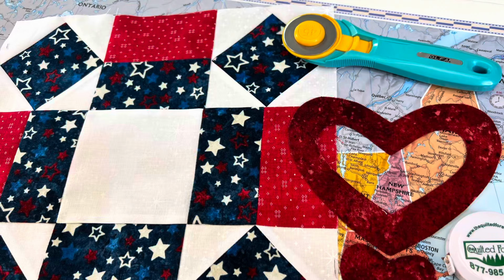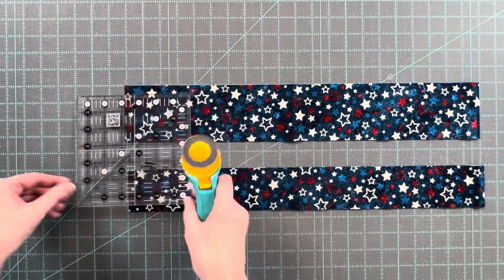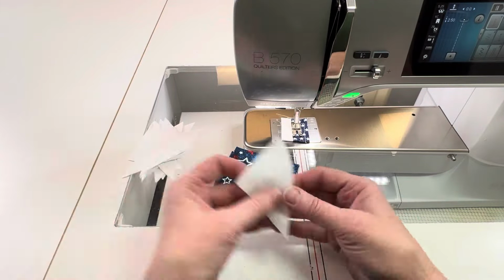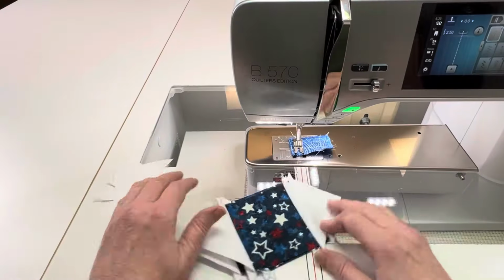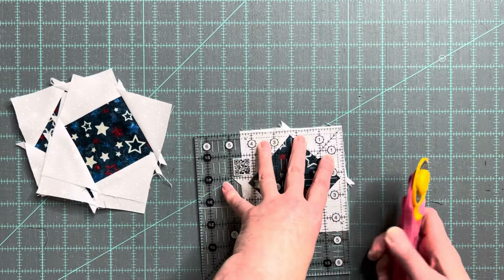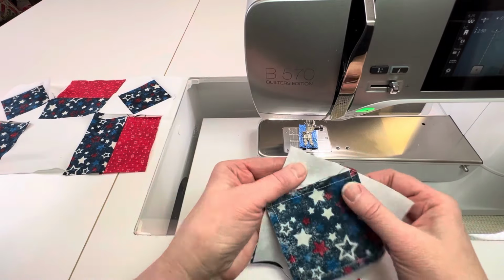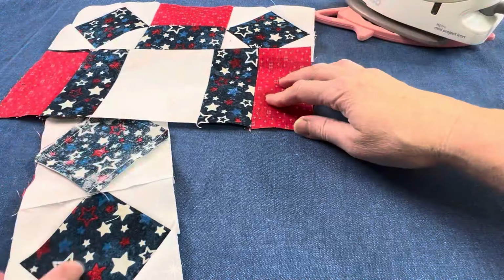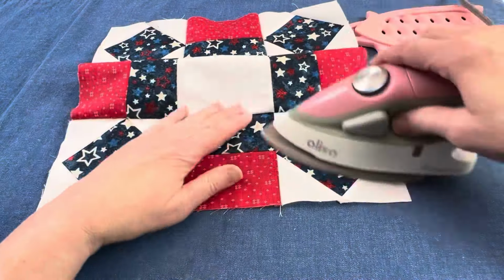New Hampshire - Block 37 of 50! Celebrating the States Block of the Month - a 4+ year quilt project!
Our version of the New Hampshire block needs three fabrics: a light (white), a medium (red), and a dark (navy).   Watch the video to see how we made it!

Join us as we make a once in a lifetime quilt to get ready for the Semi-quincentennial! (250 years!)
We started this multi year (January 2022 through February 2026) Block of the Month to celebrate the Semi-quincentennial of the USA which will happen in 2026! One block a month for four+ years will make this quilt a manageable project for a once in a lifetime celebration for the United States! 250 years might seem young to our friends from all over the world but we're going to celebrate!
It's going to be a great scrappy block quilt!  I am making my blocks in Red, White, and Blue but you can use any color combination you want.  The color combinations that I've seen posted on our Facebook group, The Quilted Forest Friends, are AWESOME!! I am so looking forward to seeing your finished blocks. Join our Facebook Group and share the blocks you've made!

All of the videos in this series may be found in our "Celebrate the States" playlist at this link:

The block will measure 12 1/2" x 12 1/2" (12" x 12" finished in the quilt.)

For this month's block, you'll need three fabrics:

1 light square, 4 1/2" x 4 1/2"
8 light squares, 3" x 3"

4 medium rectangles, 2 1/2" x 4 1/2"

4 dark squares, 3 3/8" x 3 3/8"
4 dark rectangles, 2 1/2" x 4 1/2"

Watch the video for all the cutting and piecing instructions.

Links to products used:

Bernina B570 sewing machine: I purchased mine at 1st Sewing Center in Bloomington, MN;

Oliso Mini Iron

Omnigrid 4-Inch, Ultra Sharp Point, Stainless Steel, 1 Count Needlecraft Scissors

Bloc Loc Ruler

Creative Grids Quilt Ruler 6-1/2in x 6-1/2in Square – CGR6

Diagonal Seam Tape

Art Bin Containers (for block storage)

I have never had the pleasure of traveling to New Hampshire but it is on my list of places to see!
I love to visit museums, historical places, and state or National Parks. I've done some research and it sounds like New Hampshire has some amazing museums, some beautiful scenery, and as one of the 13 original states, there is bound to be plenty of history to soak in!  I look forward to visiting New Hampshire when I finally get to travel to the New England area!

All of the "Celebrating the States" blocks will be rotary cut.  These blocks will be presented in video form only and will come out the last week of the month on our YouTube channel. Share this with your quilting friends and make the blocks together!

Join our group on Facebook, The Quilted Forest Friends, and we will have posts where you can share the blocks you have made and be inspired by blocks others have made!  We are loving all the blocks you've posted so far! Here's a link to the group:

This quilt will be 56 blocks set with 1" sashing, 7 blocks across and 8 blocks down. It will measure 92" x 105". If borders are wanted, a 3" border will make the quilt 98" x 111". If you add a 6" border, it will measure 104" x 117". If no border is wanted, just sew the blocks together for a quilt that will measure 84" x 96". I am starting this quilt now because it has been a goal of mine (since the Bi-centennial when I was a young girl) to make a quilt for this very special, once in a lifetime celebration!

If you don't want a quilt that is as large as listed, split the blocks for the 50 states into half and put 25 states on the front and 25 states on the back and make it a two-sided quilt.  If you use a 1" sashing, 5 blocks across and 5 blocks down and add a 3" border , it would be about 72" x 72".

We are adding videos twice a week.  Our YouTube channel is growing and we hope you will find the videos helpful.  We do tutorials, product reviews, shop tours, mystery quilts and more!